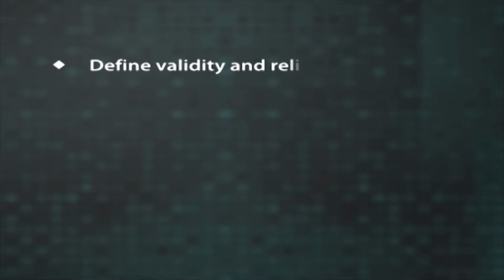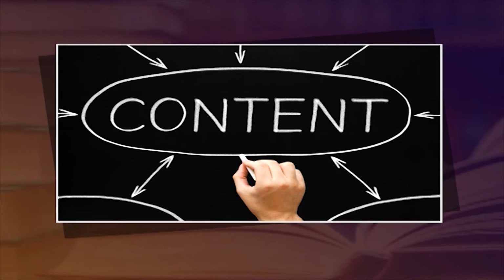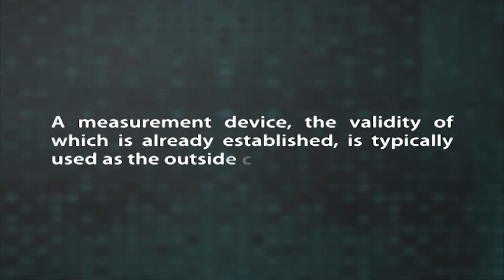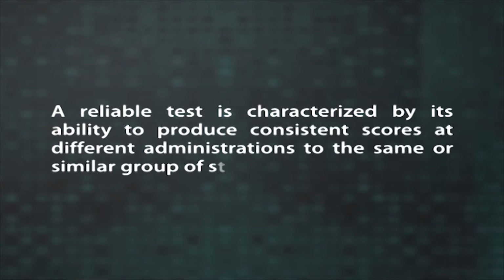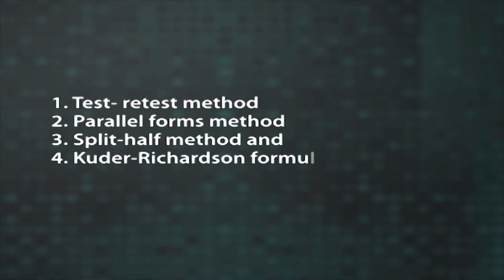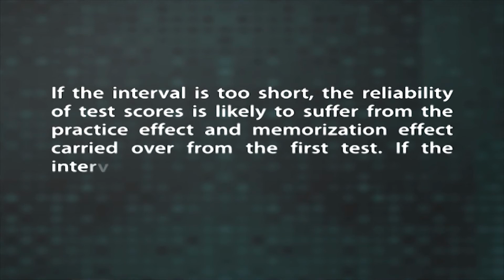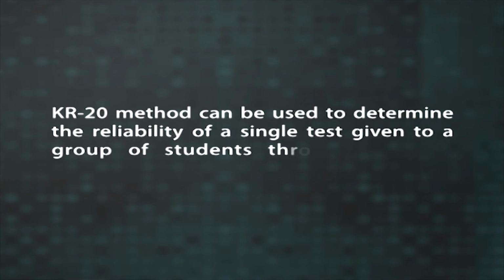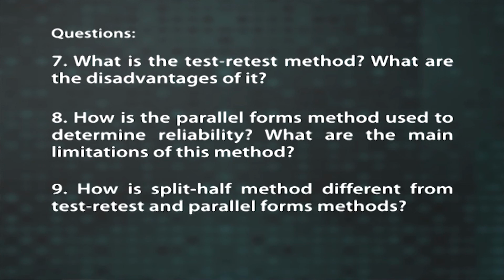CHARACTERISTICS OF A GOOD TEST–VALIDITY AND RELIABILITY